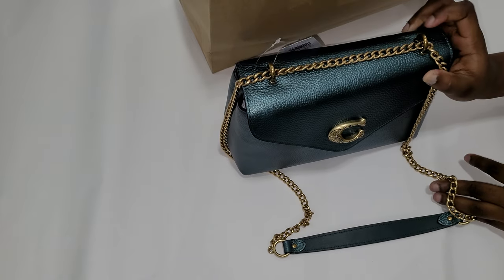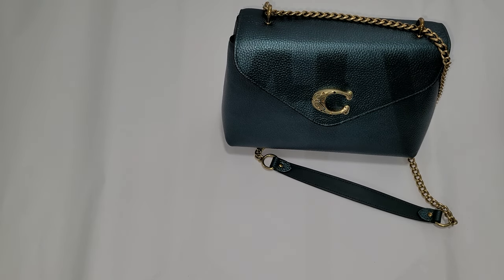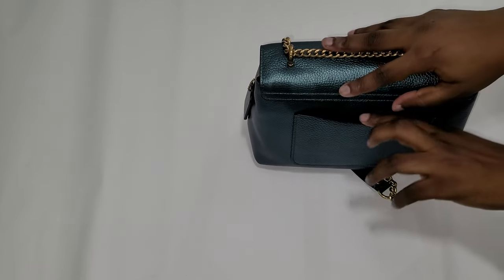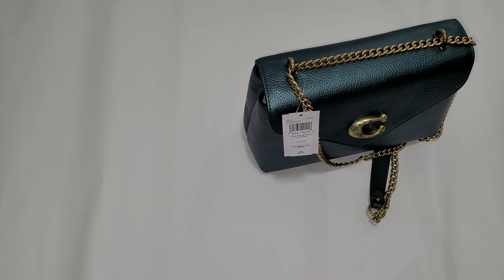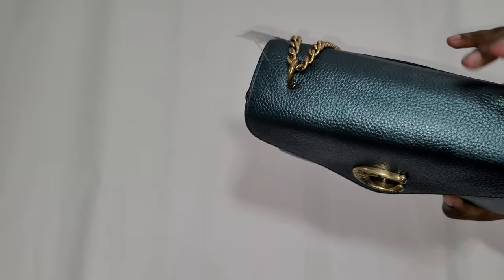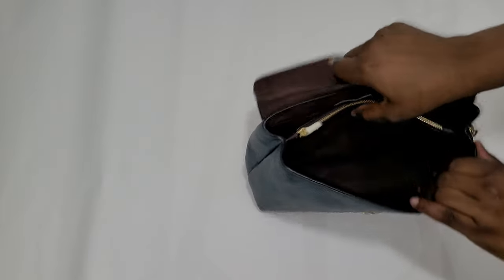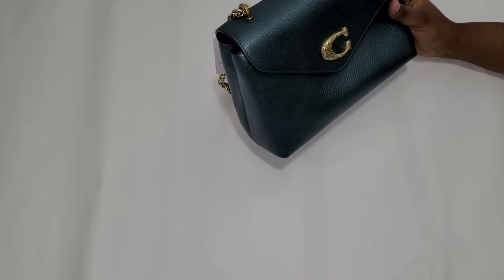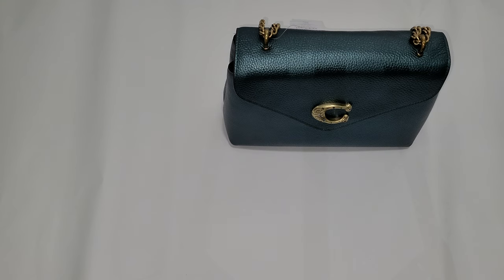Coach Tammie Bag review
Coach Tammie shoulder bag